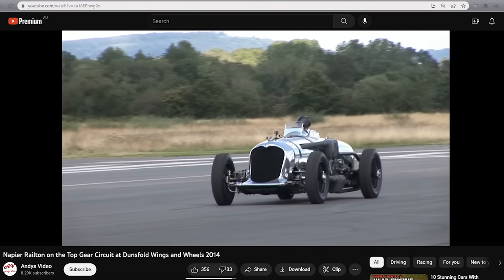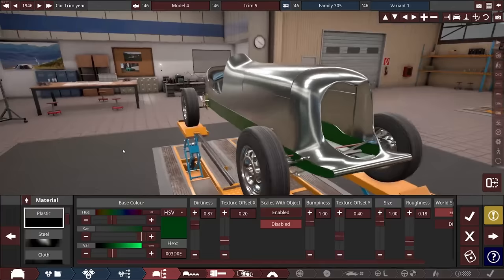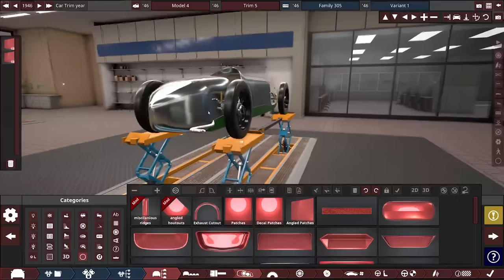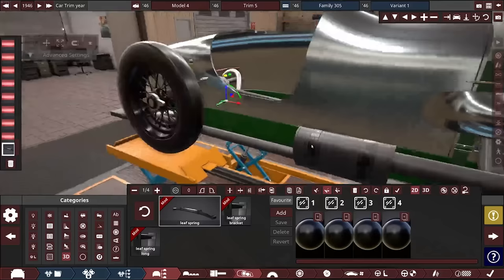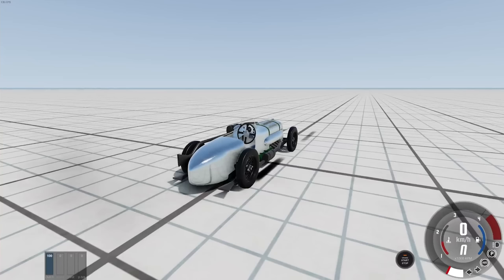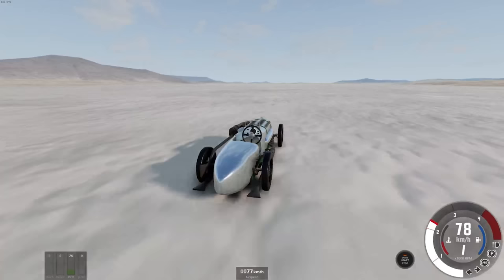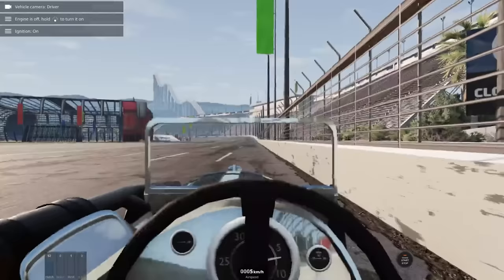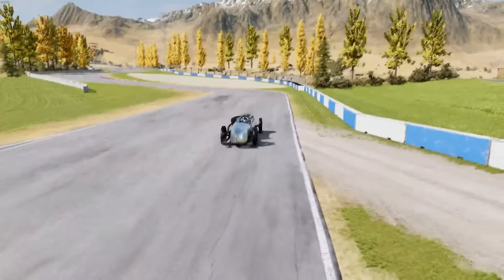This is a W12 Land Speed Record Car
This is the Napier Railton, made with the Napier Lion W12. Originally from 1933!

edited by - Gear Driven Cams Gang#8604 (discord name)